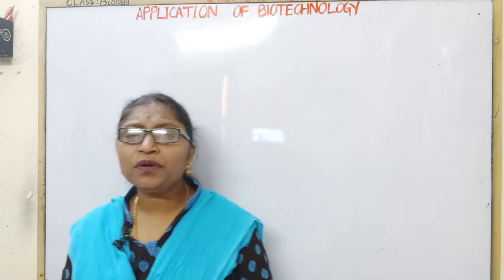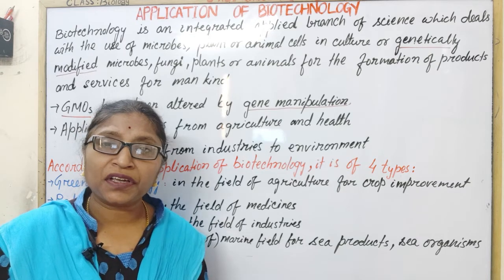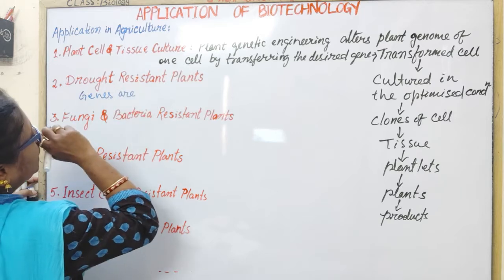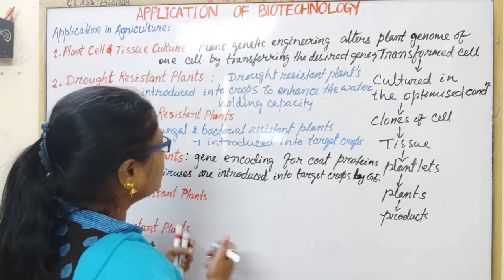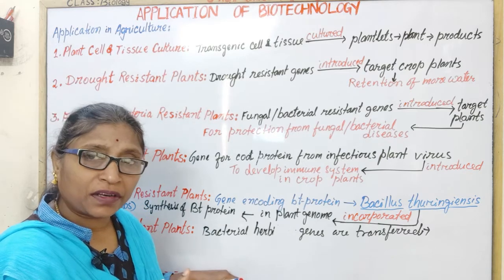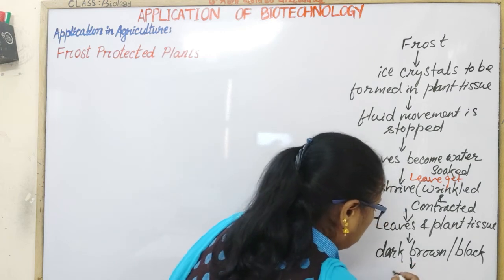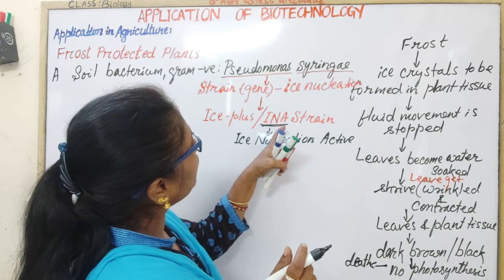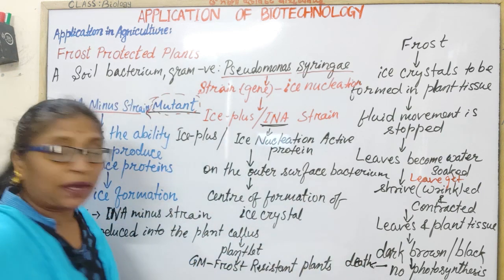Biotechnology in Agriculture (Part -1)